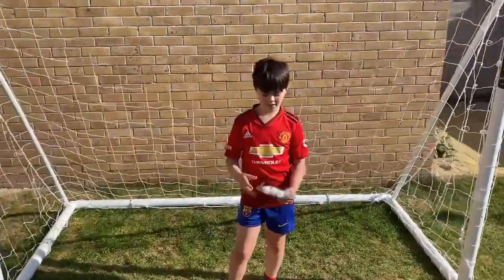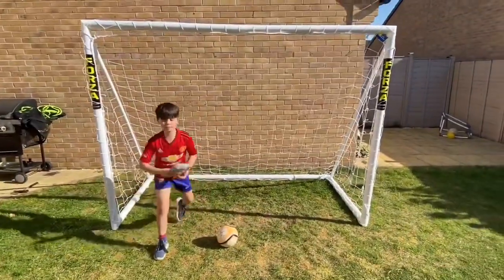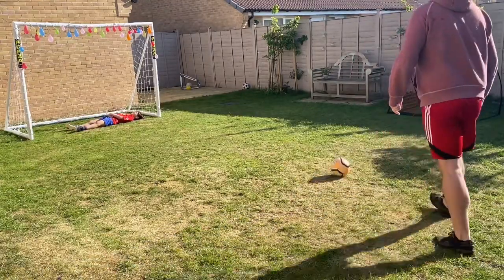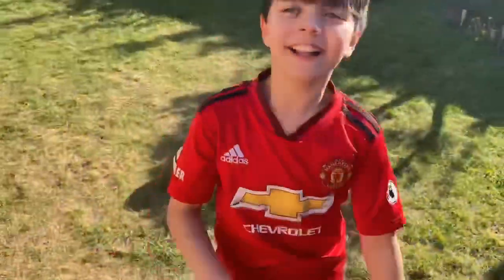FOOTBALL QUARANTINE CHALLENGE | WATER BALLOONS | Comedy Football | Soccer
We have been told to stay home stay safe during the Corona Virus pandemic, so we DID - whilst playing football! We did it in style by carrying out THE quarantine challenge! Believe it or not, it was more fun that FIFA 20. At the moment, FIFA's servers aren't too great so me and my dad did a water balloon football challenge in the garden! I got to be Neymar for a couple of hours.

This is your opportunity to watch some comedy football.

Find out who ended up with a water balloon in their face. Was it me, or was it my dad? Who had the most accurate shot?

So lets get on with it! Allenamento a casa!